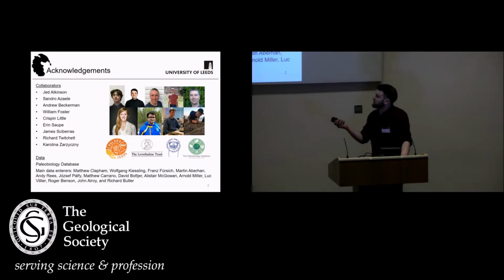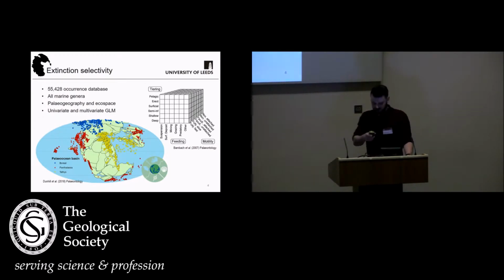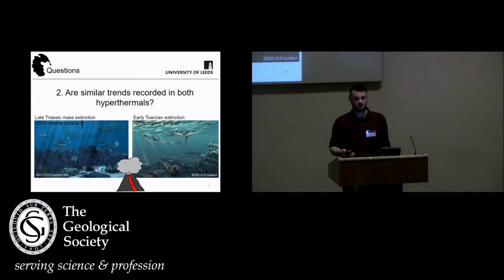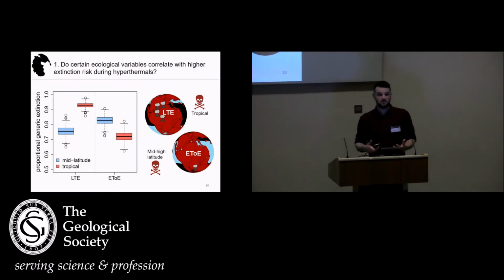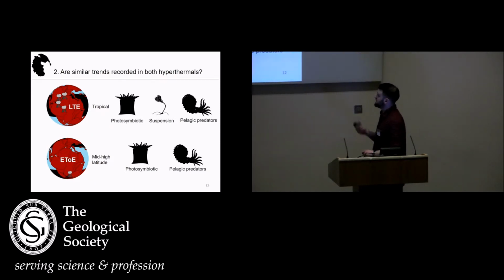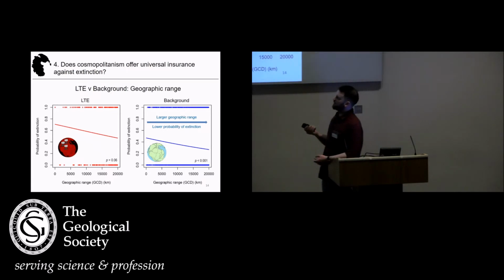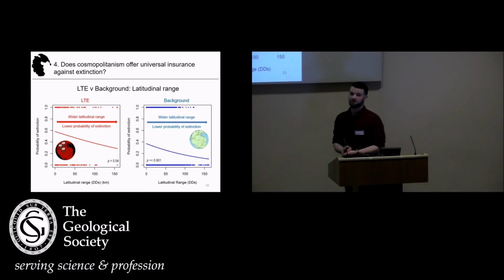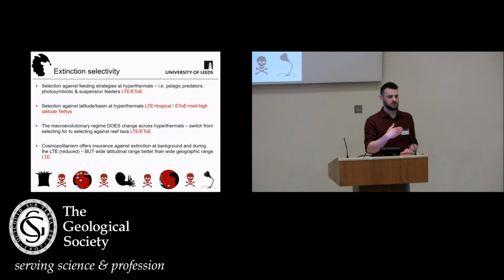Lyell 2018: Modelling the ecological determinants of extinction across Mesozoic hyperthermal events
A talk from Alexander Dunhill (University of Leeds, UK)

Geological Society, Burlington House